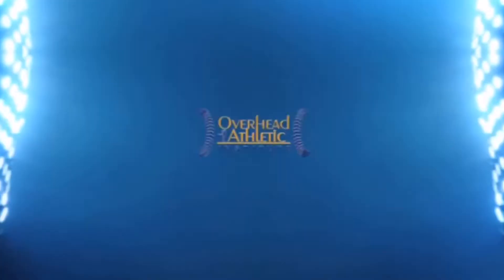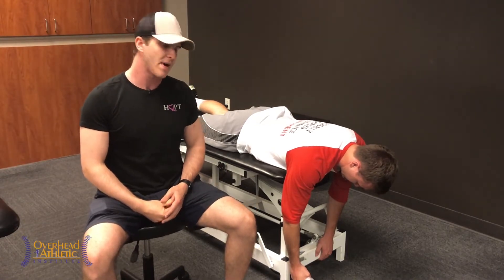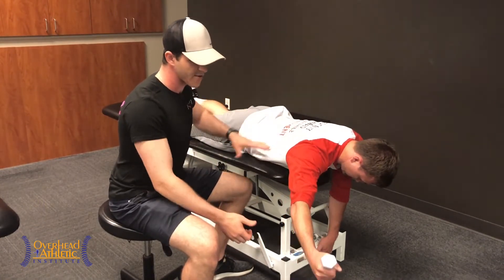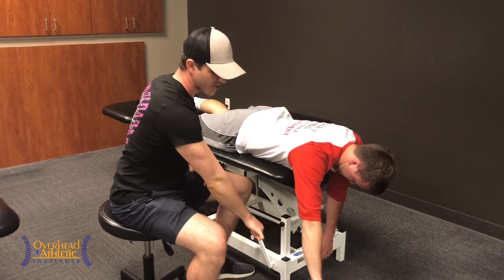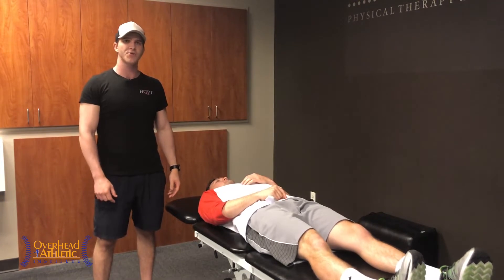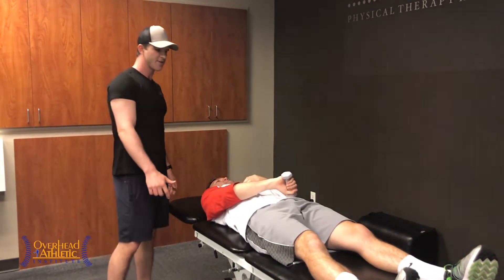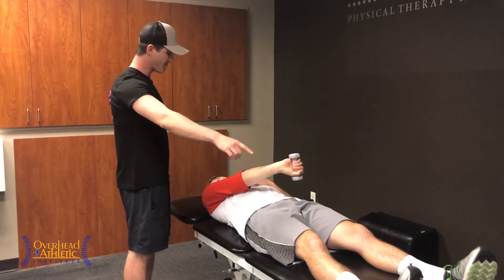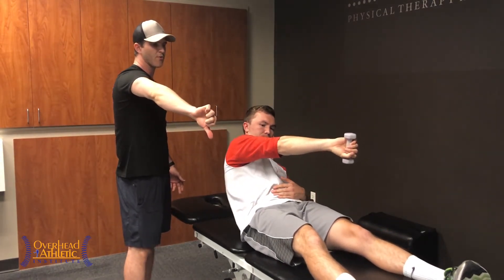Supraspinatus Exercises for Baseball and Softball Players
Below is a quick Q and A on supraspinatus training in internal rotation:
Empty Can Exercise For Throwers
Featured Question: "Why do you still use the 'empty can exercise' when most medical professionals have thrown in out?"
Our Response:
Progression away from the Empty Can exercise has come from mostly research including compression under the coracoacromial arch and possible impingement of the rotator cuff.  EMG studies that demonstrate the peak value of the Supraspinatus activity with the arm in ER vs IR don't take into consideration the role that the supraspinatus and infraspinatus play during the athletes deceleration phase of the overhead motion.  The rotator cuff compresses the humeral head in the socket and during the deceleration phase protects against anterior displacement. Training the RTC into internal rotation and horizontal adduction with complete protection against anterior superior displacement is vitally important for the throwing athlete who needs the eccentric control to stabilize the humeral head and kinesthetically develop positional awareness.  Strengthening the supraspinatus in ER should be considered in the presence of symptoms but the overhead athlete will benefit far more from concentric and eccentric training as close as possible to the position the shoulder will be in during the acceleration and deceleration phases of the throwing motion.  Inferior glide of the glenohumeral joint is more important to assess and train prior to rotator cuff strengthening in a clinical setting which is why the rotator cuff exercises I chose were chosen based on the assumption that there were no symptoms.  The recitivism rate for shoulder pathology is dismal and most of it is because the specificity of rotator cuff exercises isn't reinforced in the clinical setting.  The videos hopefully explain why I stress the proximal positioning of the humeral head more than the excursion or amount of weight used. Thanks you the question!